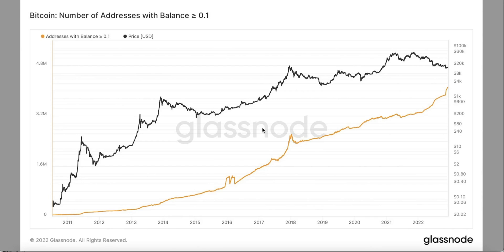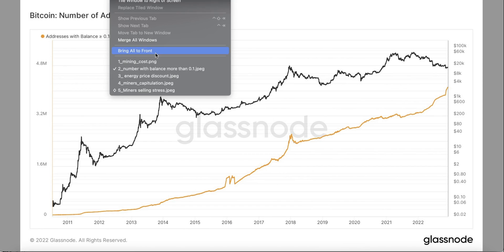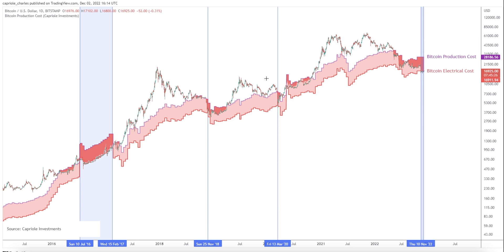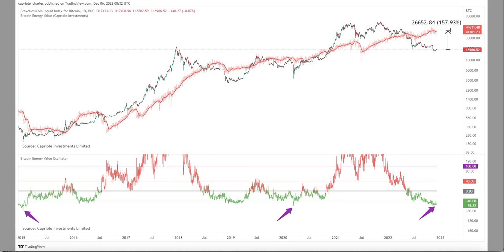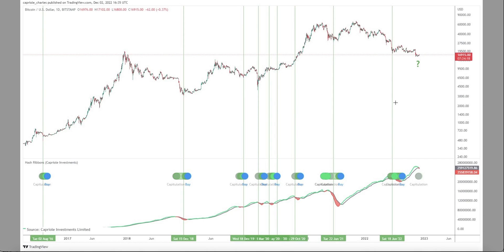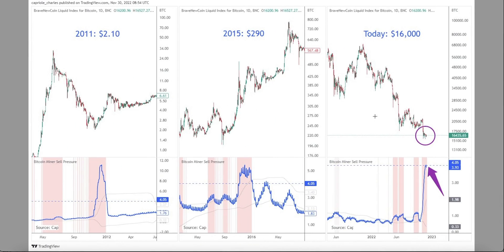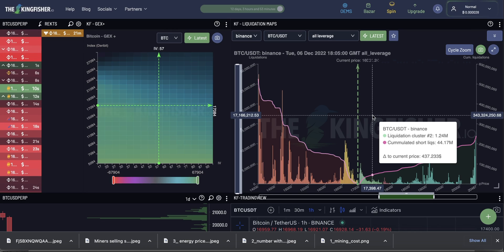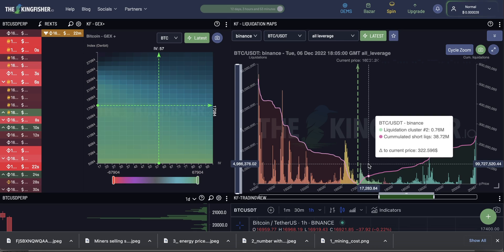Is Bitcoin Bottom In? - On-Chain Metrics & Liquidations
🔥 Get Up To $30'030 BONUS & 0 Fees on Spot (Use THIS Link👆)

TIMESTAMPS
00:00 Intro
00:08 Metric #1
00:28 Metric #2
00:57 Metric #3
01:17 Metric #4
01:40 Metric #5
02:06 Liquidation Pools
02:32 $30000 Bonus

Is Bitcoin Bottom In? In this video, I will show you 5 onchain bitcoin metrics that will demonstrate possible future price action. Whales manipulate the crypto futures market by moving the price to the liquidation levels so a large number of traders get liquidated, which in turn, drives the price even further. It also shows how to use liquidation pools to determine the next price move.